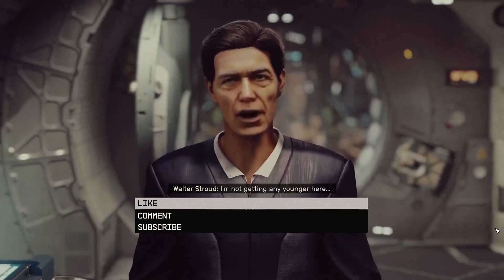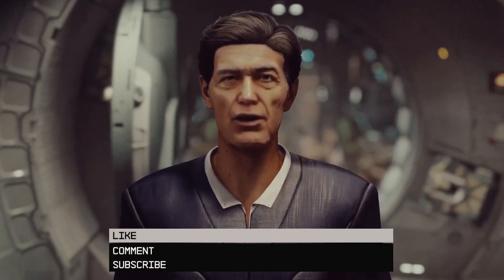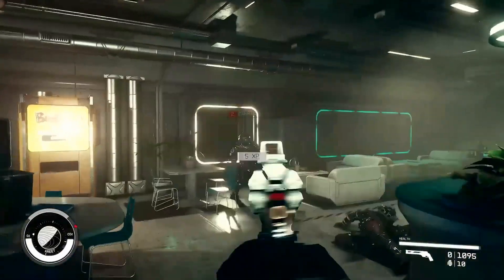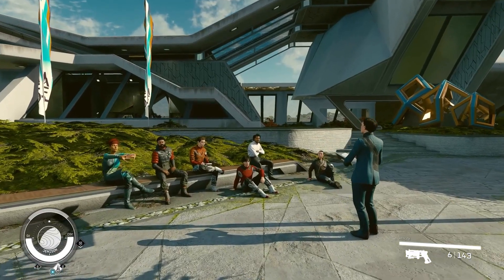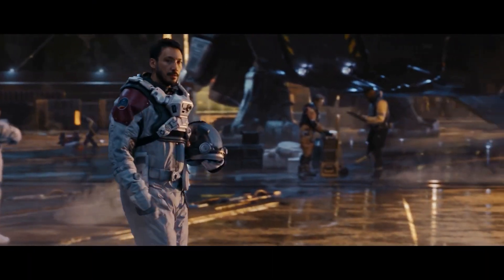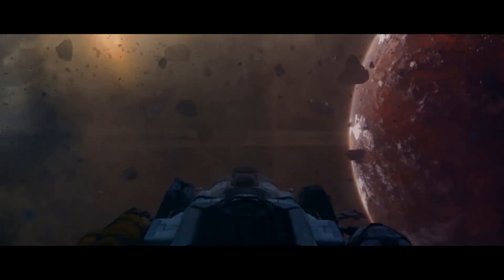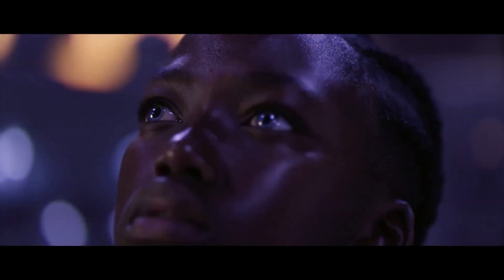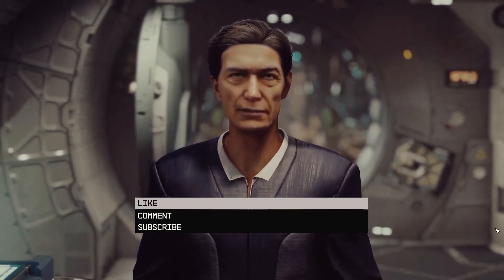Starfield A Masterpiece in Progress 1